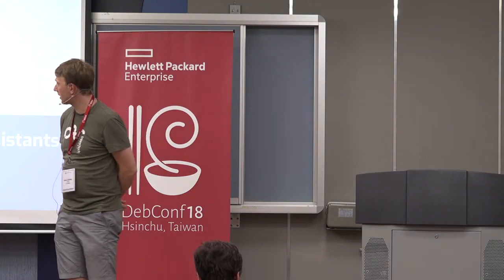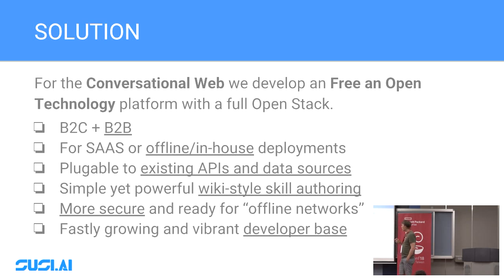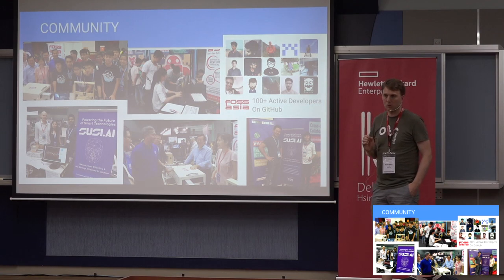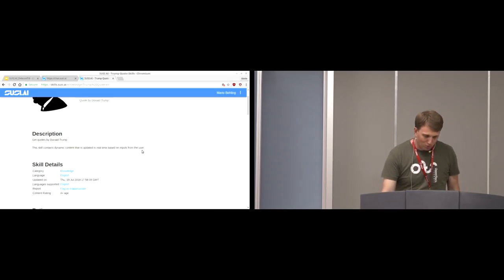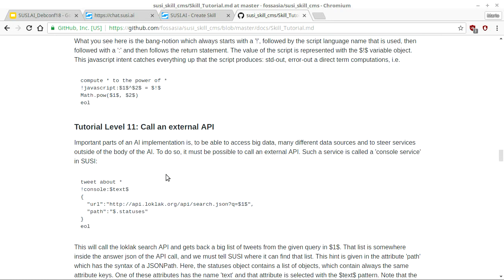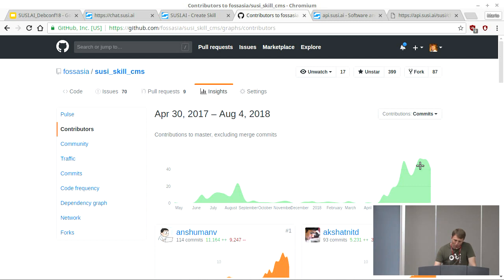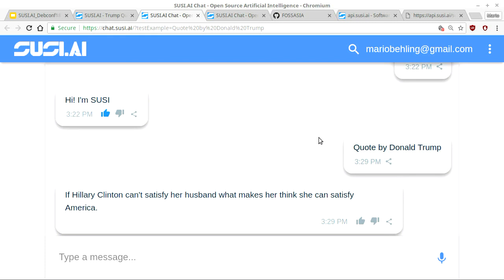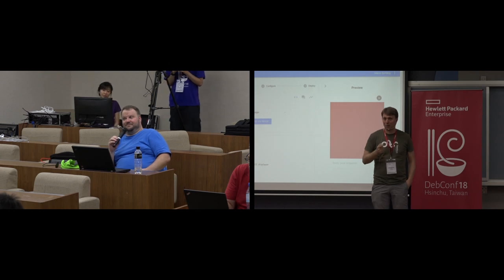SUSI.AI and Personal Assistants in Debian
by Mario Behling

SUSI.AI is a personal assistant framework for personal assistants developed with the FOSSASIA community. It is an alternative to proprietary solutions like Alexa, Siri and Google Home. Other Open Assistants are MyCroft and Jasper. In this session we will discuss the next steps in bringing free personal assistants into Debian, talk about components, architectures and requirements. An important aspect that we will look at are also privacy and offline capabilities.

Room: Zhongyangjianshan (中央尖山)
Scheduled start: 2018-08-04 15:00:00